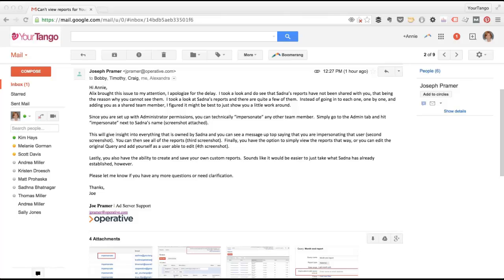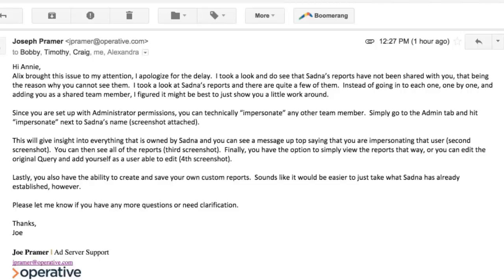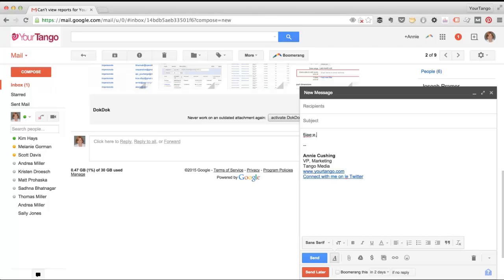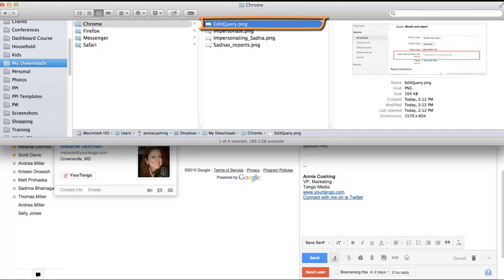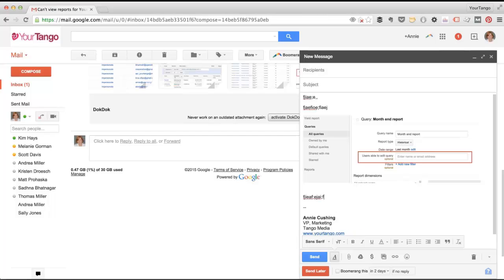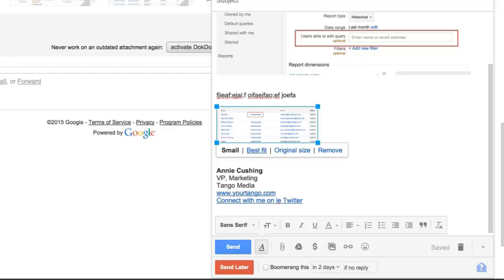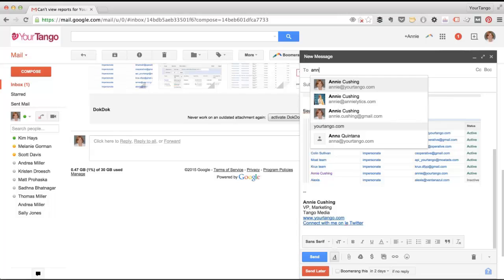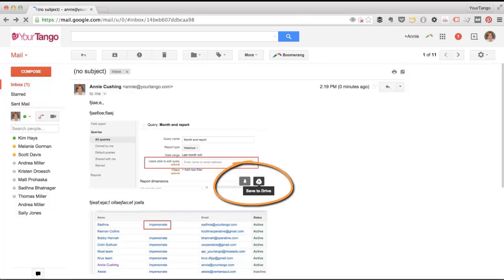How to Embed Images in Gmail (Just Say No to Attaching!)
Attaching images is so 2002. Gmail makes it super easy to embed them in your email, so the recipient of your email can view them in context.